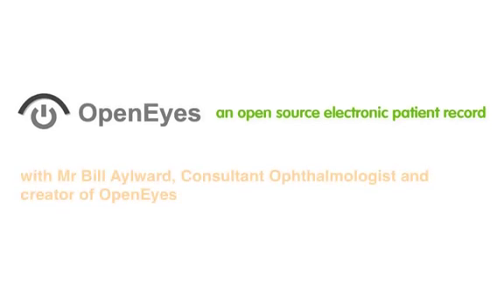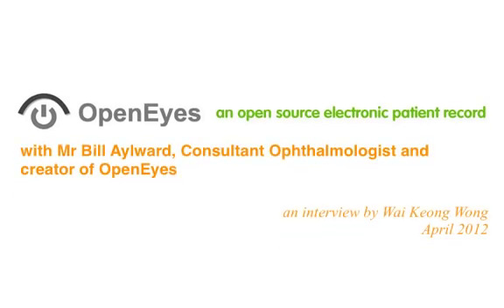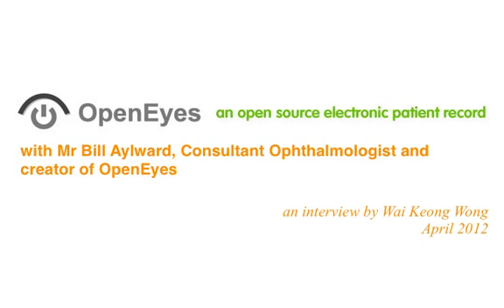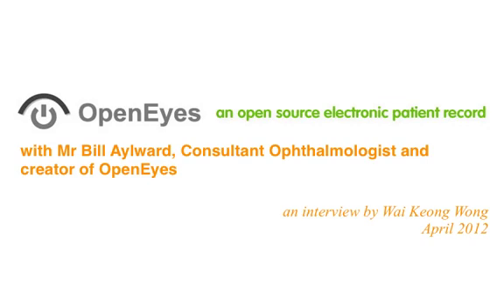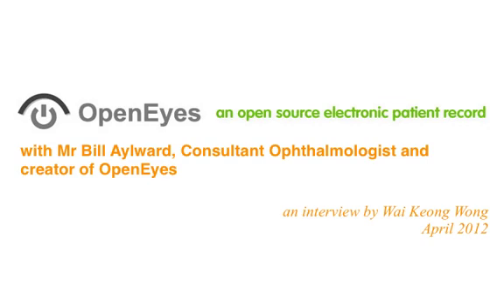OpenEyes - (Audio only) Interview with Mr Bill Aylward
An Interview with Mr Bill Aylward, Consultant Ophthalmologist at Moorfields Eye Hospital, London and creator of OpenEyes - OpenSource Electronic Patient Record. (audio only)